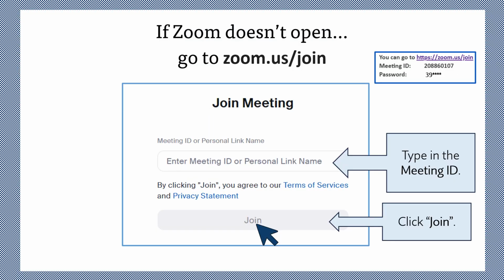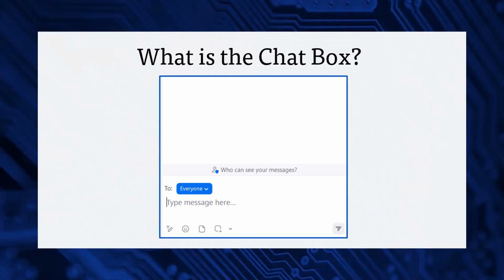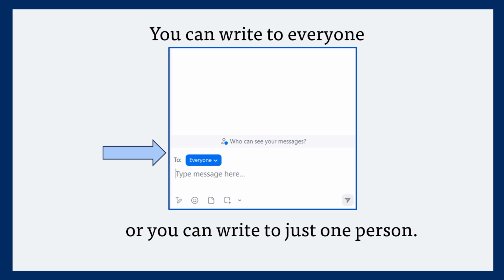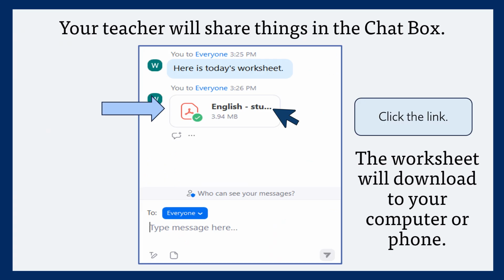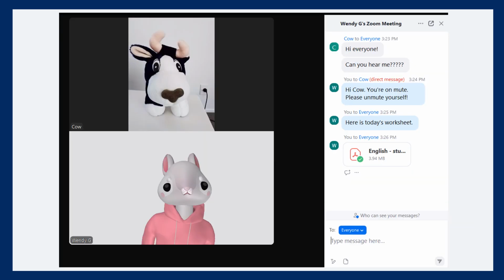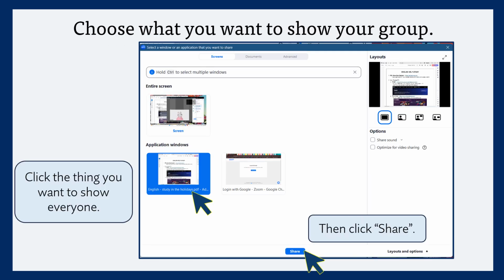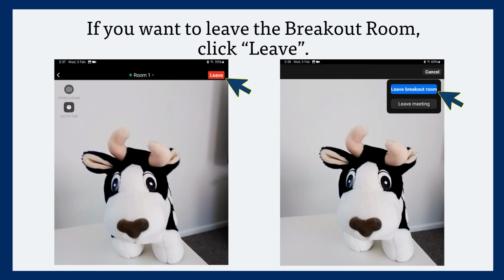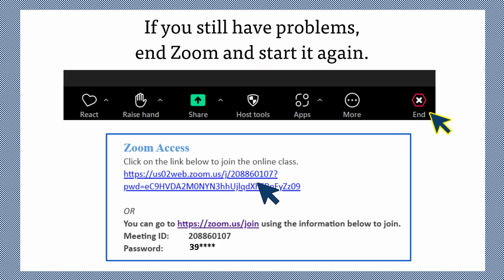Online English Class: How To Use Zoom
Let's learn how to use Zoom for online English classes.

Don't worry if you're not very good at Zoom!
Just have fun!